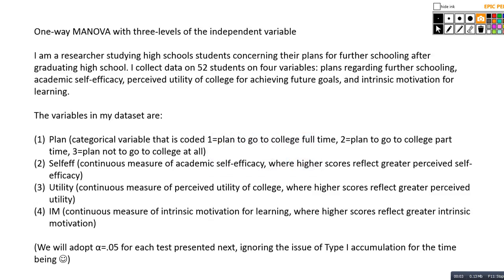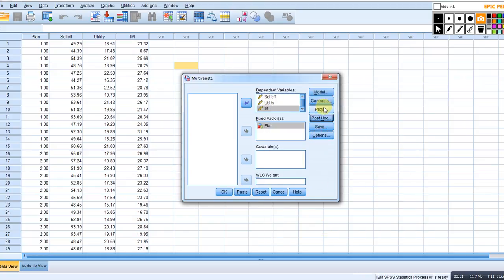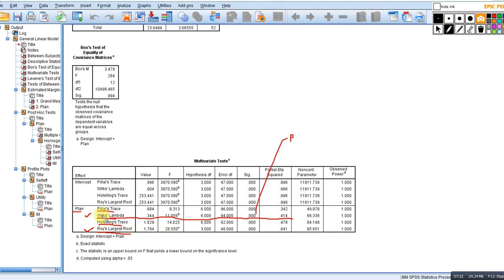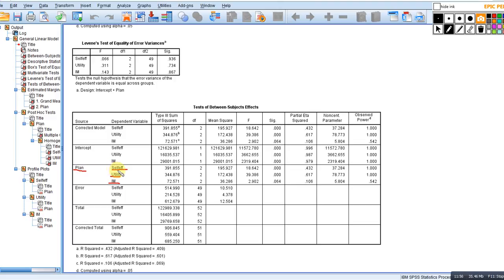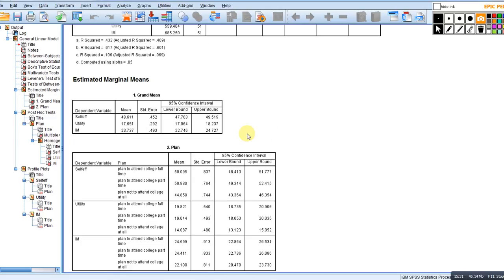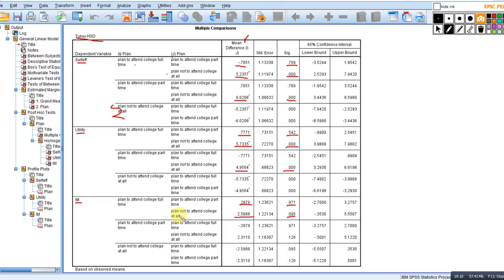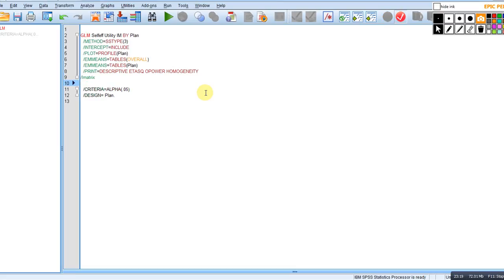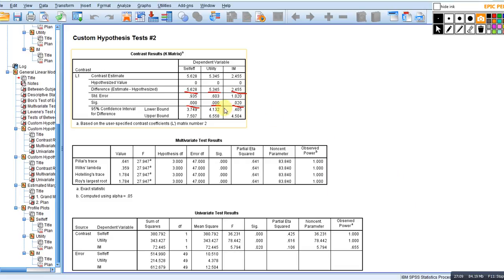one way MANOVA with more than two levels using SPSS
This is one of two videos that demonstrates how to use SPSS to carry out a MANOVA involving more than two groups. Furthermore, it illustrates the use of univariate ANOVAs and post hocs versus planned comparisons as a strategy for following up the ANOVAs. Discusses problems with this approach. Next video covers two other alternative strategies for follow-up tests (i.e., stepdown analysis and discriminant analysis)